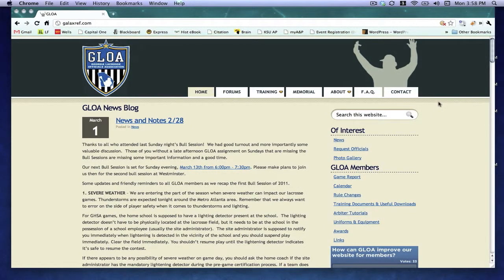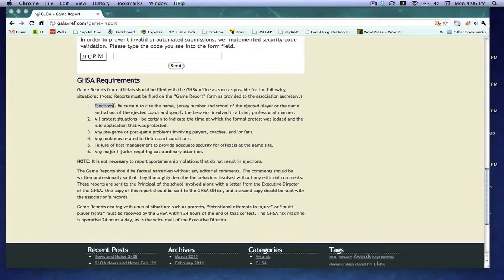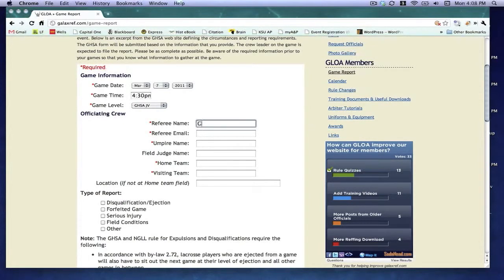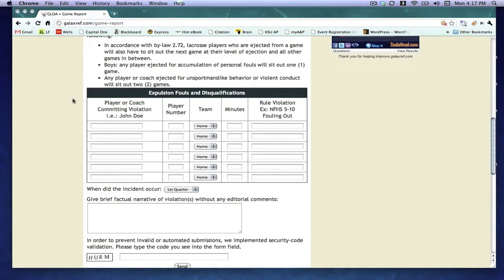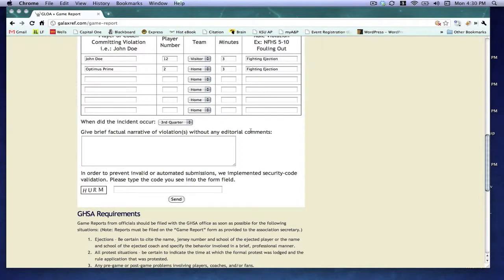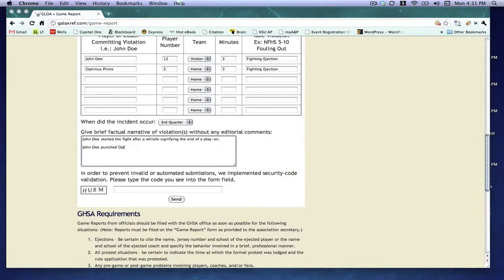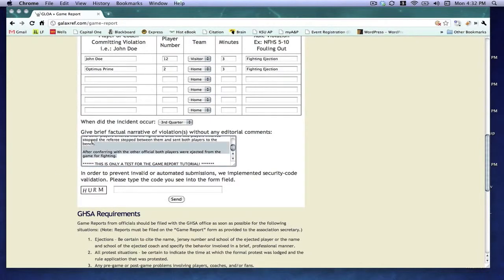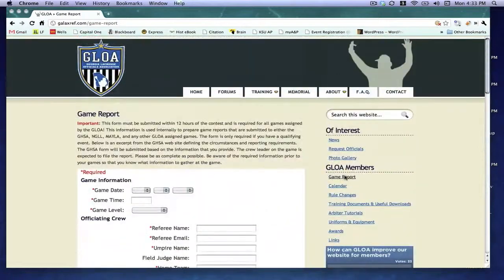GLOA Game Report Tutorial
In this video you will learn how to properly fill out a Game Report if you need to do so during the Boys Lacrosse season.
This video explains the reasons for sending a Game Report, how to input each part of the form, and how to create a proper factual narrative of the report.
If you have any questions about the Game Report after watching this video please go and send your questions using the contact form on the page.